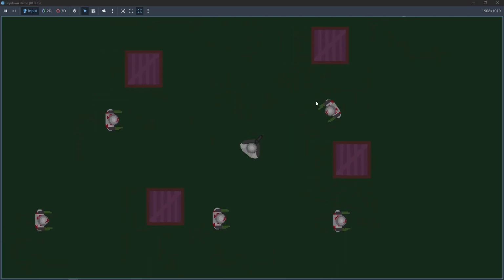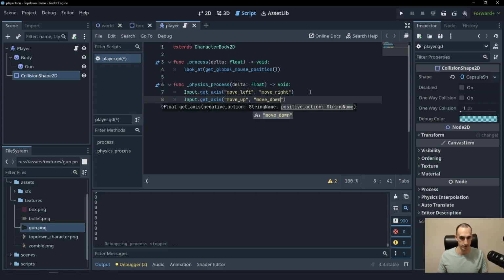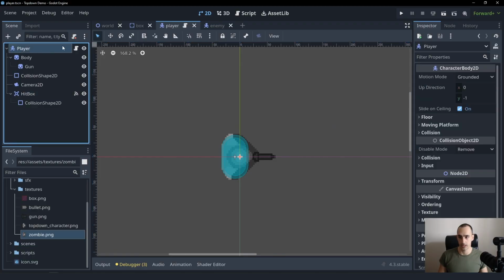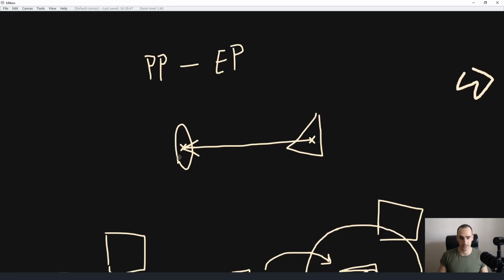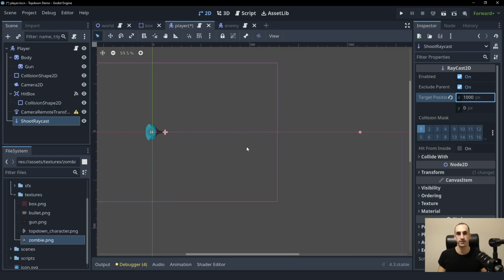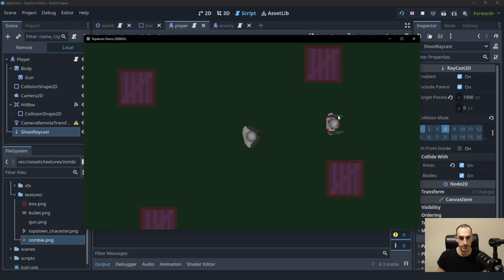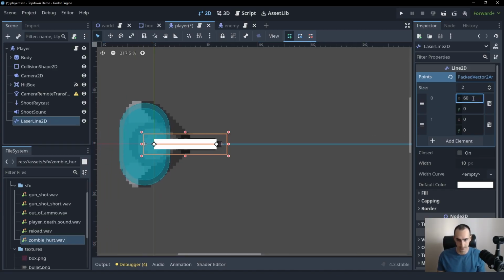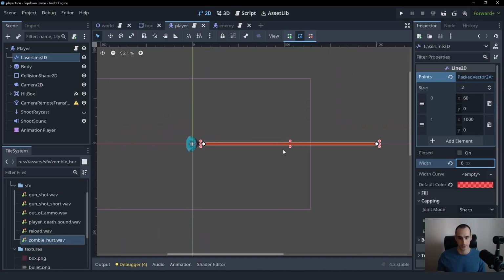How to make a Top Down Shooter in Godot 4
00:00 Player Character
17:45 Top-down Enemy
46:27 Shooting Mechanic
1:16:29 Laser Sight Effect